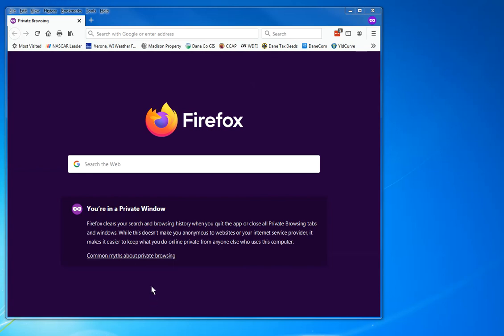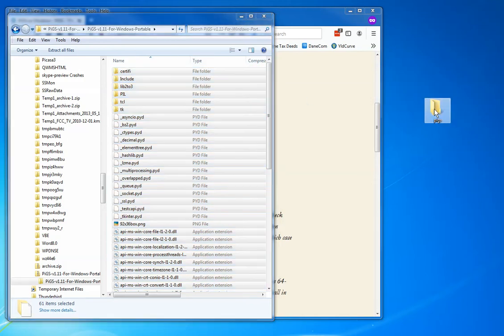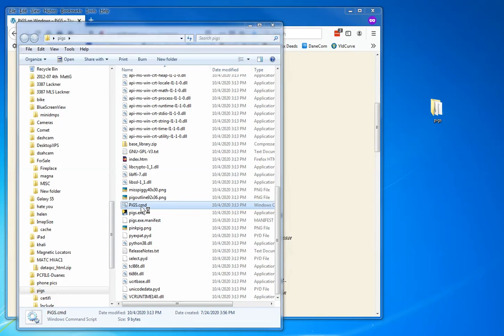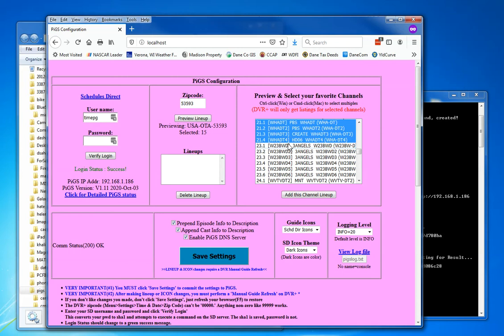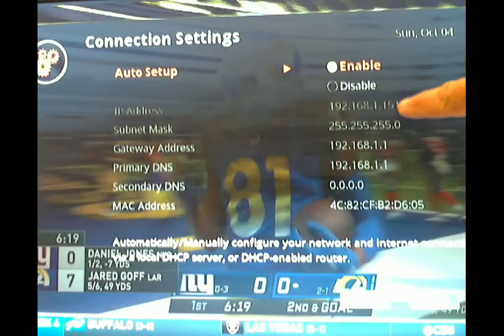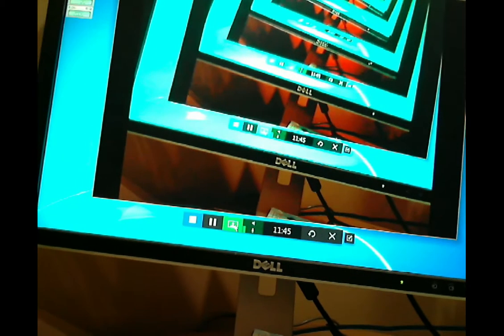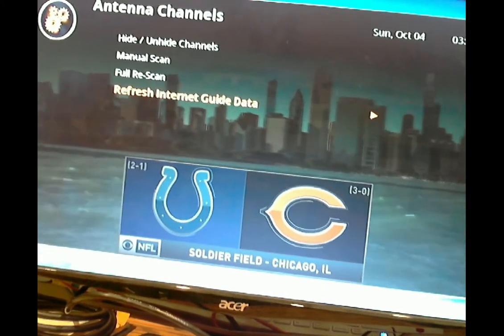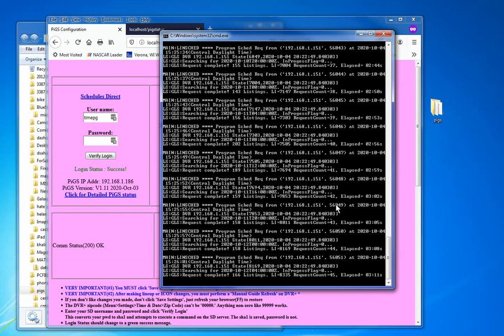PiGS on Win 7 in 15 mins!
PiGS is the Channel Guide replacement server for the Channel Master CM-7500 DVR+.
You can find the installer and code (click Show More for details)

PiGS lets your DVR+ use 3rd party data (only $2/mo) instead of the crappy CM program data that is missing titles and descriptions.  You will need an account at Schedules Direct, but they offer a free 7-day trial so you can try it out.  If you like(love) your DVR+ like I do, trust me, you will never go back.

Although I cheated a little by skipping the part where we find and set a static IP for the PC and the DVR+, you can do this later (you might have to restart pigs if you change the PC's IP).  Sometimes reserving an IP can be done in your router settings - it can be as simple and checking a box that says 'always hand out this IP to this PC and that DVR'.  You could just google: "reserving and IP with linksys wrt51G" or whatever your router model is.  Here is my video on this subject

DVR+ CM-7500 DVR+ Channel Guide Server Replacement